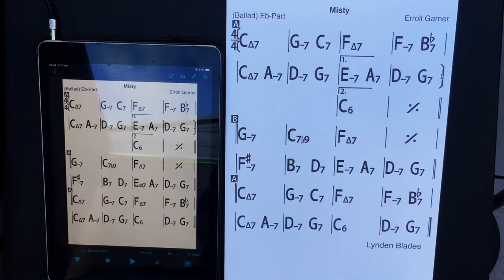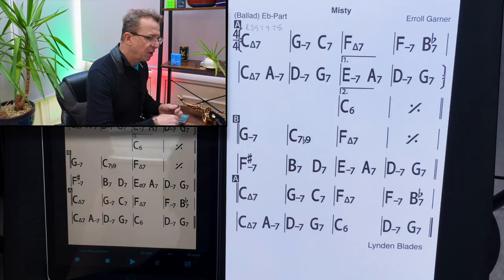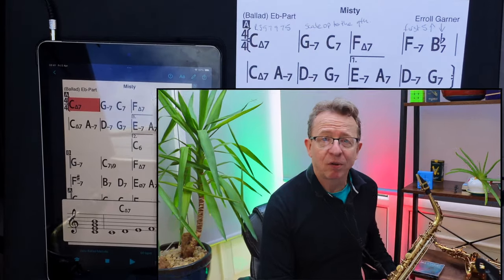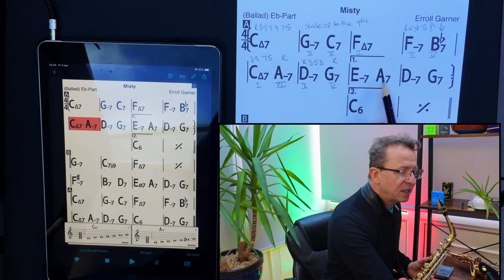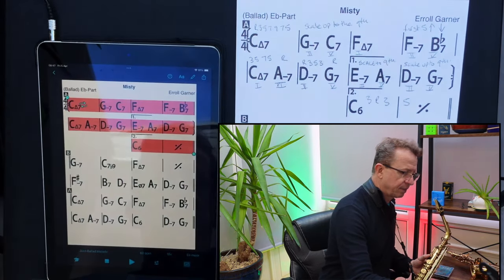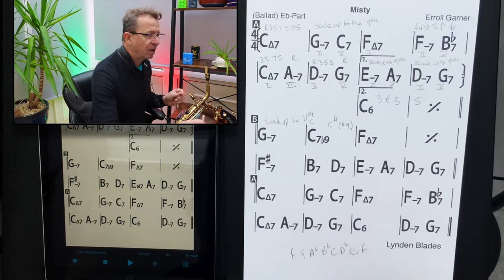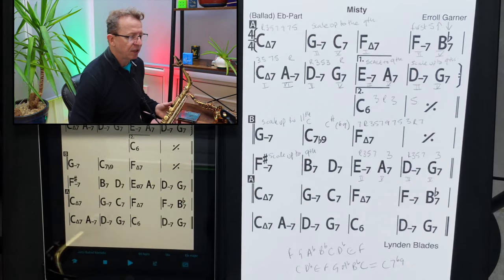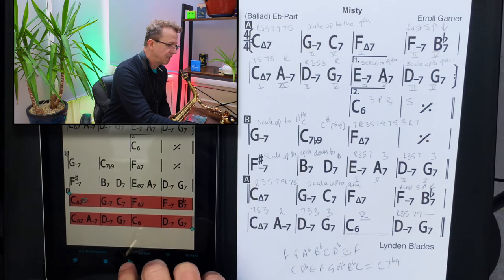How to improvise over Misty on alto saxophone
In this video we take a deep dive into the chord chart of the classic jazz tune “Misty”. We make sure that we understand all of the chords and I give you a really nice, straightforward way of improvising through this gorgeous tune. I hope that you find it useful and please let me know what you think.

Note: When editing I noticed that in the B section, in the last two bars I’d written Root 357 3 and in fact played  R 357 R so just to let you know. In fact either option would work but I don’t like inaccuracies!

If you find my video's informative, useful and slightly amusing and you'd like to buy me a coffee, you can and me and my family will be very grateful for your kindness.

 Is there content you'd like to see? Just ask me and I'll do my best to help.